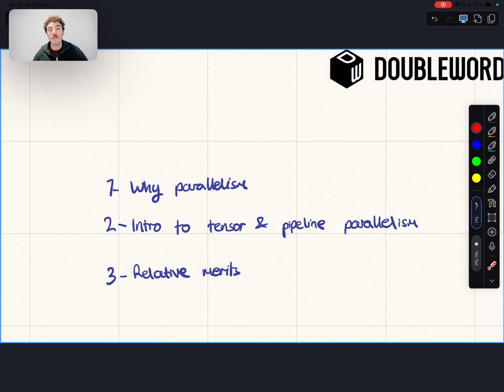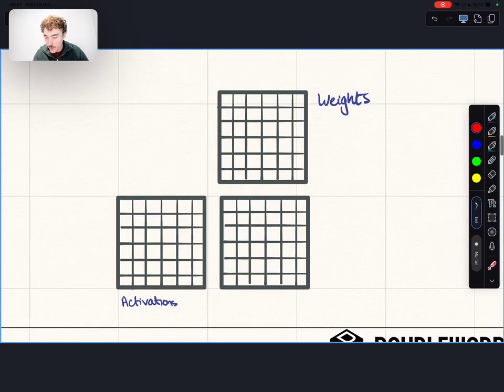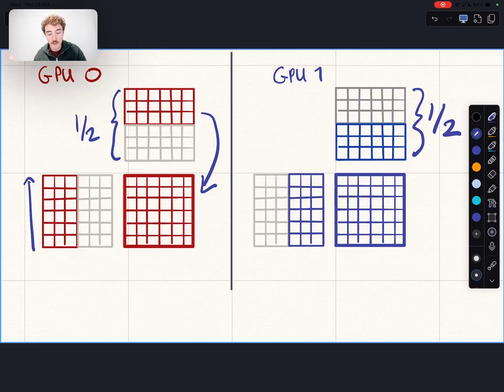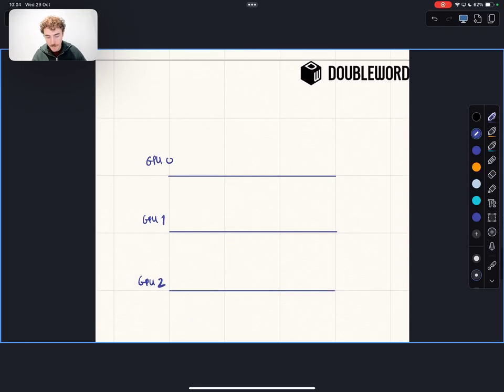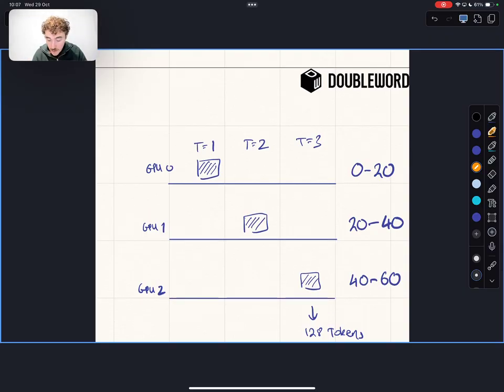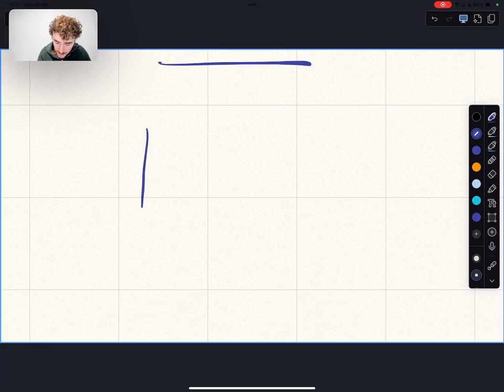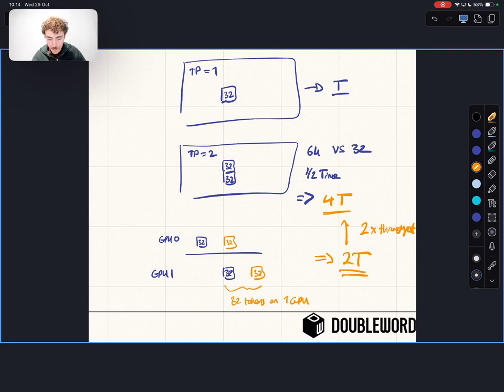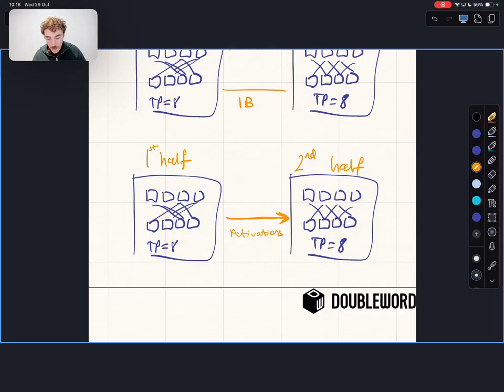Behind the Stack, Ep 12 - Model Parellism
Model parallelism is the foundation of running large language models - especially when they can’t fit on a single GPU.

In this episode, Dr. Jamie Dborin explains:
 • What model parallelism actually is, and why it's required for modern LLMs
 • The two main approaches used in inference engines today: tensor and pipeline parallelism
 • How tensor parallelism splits weight matrices across GPUs and why it can boost decoding throughput
 • How pipeline parallelism creates an assembly line across layers to maximize overall GPU utilization
 • When to pick tensor vs. pipeline parallelism - and how large-scale deployments often combine both

Covered topics:
Tensor parallelism explained
Pipeline parallelism explained
GPU interconnects (NVLink, PCIe)
Bandwidth-bound vs compute-bound inference
Multi-node scaling strategies
Hybrid parallelism for large models

Perfect for AI infra engineers, distributed systems teams, and anyone building or deploying large-scale LLM workloads.